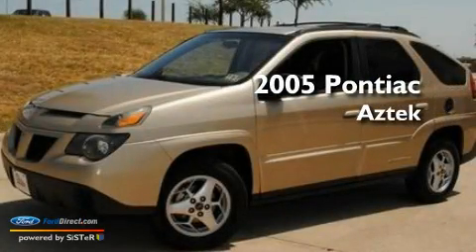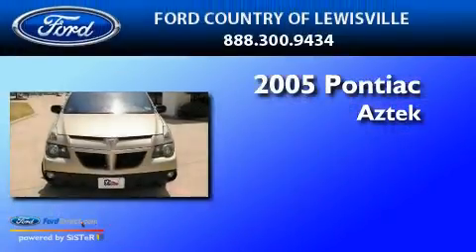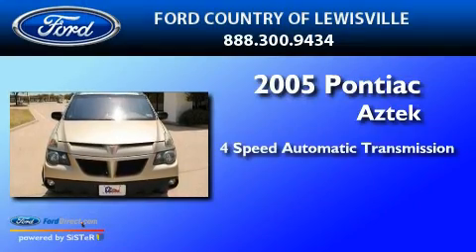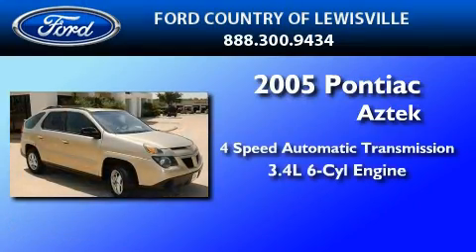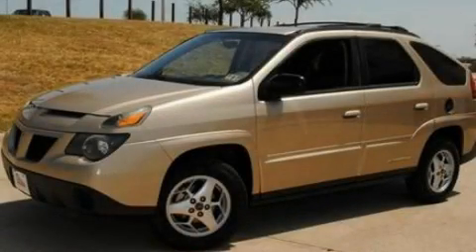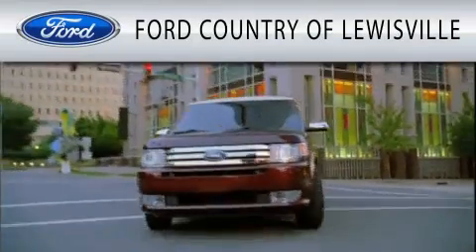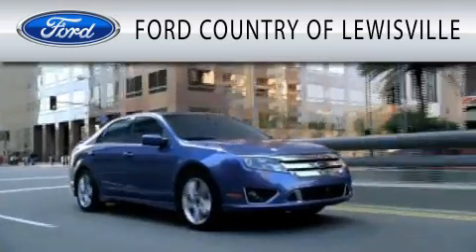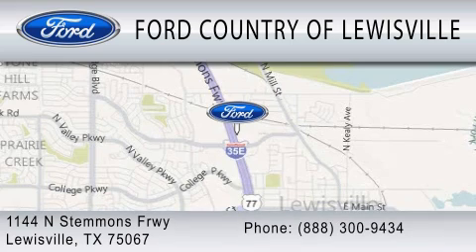2005 PONTIAC AZTEK TX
We are proud to present this 2005 PONTIAC AZTEK .

 Year : 2005
 Make : PONTIAC
 Model : AZTEK
 Engine : 3.4L V6
 Trans . : AUTO 4SPD
 Exterior : GOLD
 Miles : 117,842
 Interior : DARK TAUPE
 Stock : CL153951A